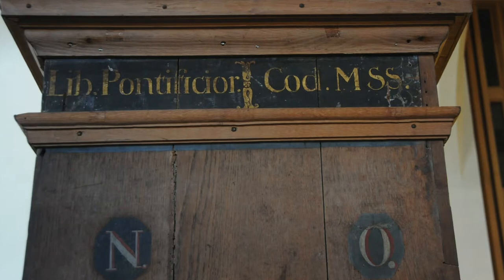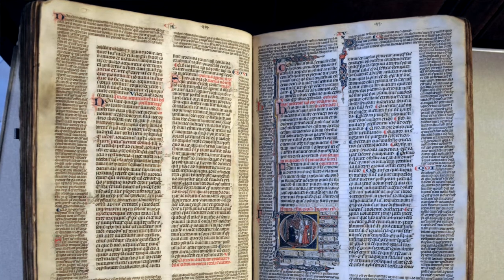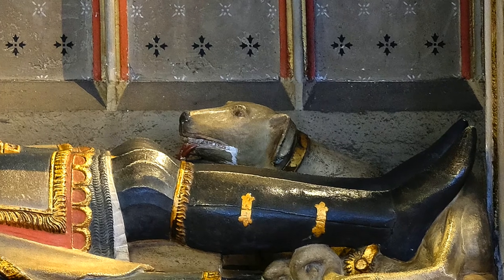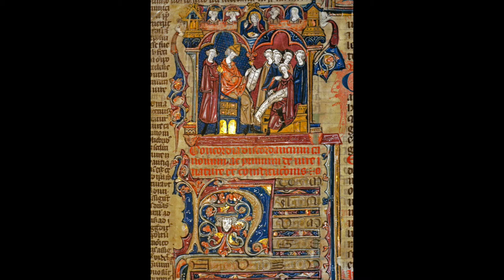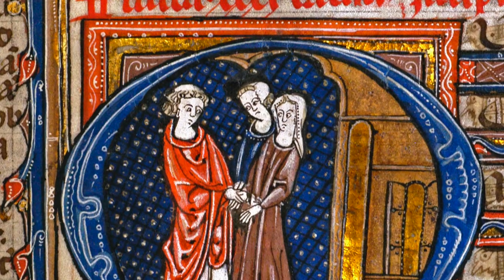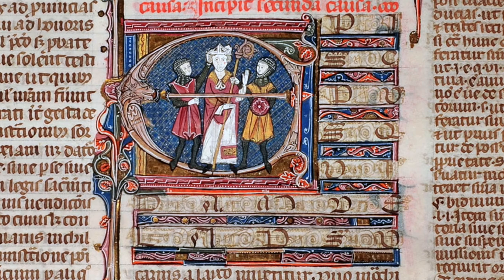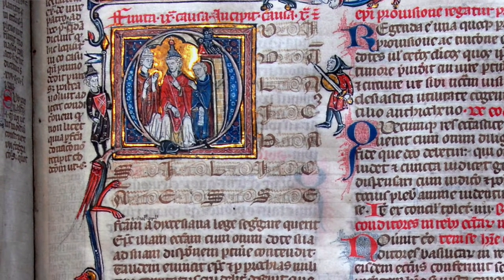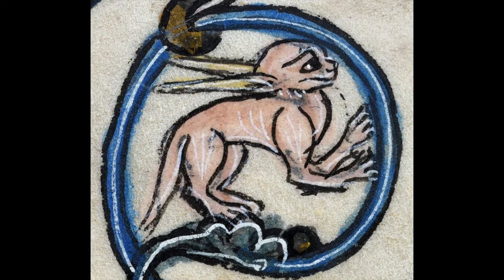Life & Learning | Medieval Faces Lecture Three by Dr Rosemary Firman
Life and Learning is the adult education arm of Hereford Cathedral, working to broaden understanding and debate in theology, social issues and the arts.

This series of short films takes a close look at some of the tiny faces hiding inside the medieval manuscript books in the cathedral's renowned Chained Library. Cathedral Librarian Rosemary Firman asks: who are they? Why are they there and what are they trying to tell us? Why are such curious and sometimes scary creatures lurking in the margins?

The third in a series of four short talks looking at images of human and other beings in the cathedral’s medieval manuscripts. The margins are places where the normal rules don’t seem to apply and all manner of weird and wonderful creatures abound. From a black rabbit to a gurning face, what might be expected to be a staid and rather dull textbook of Church law is full of surprises.

To find out more about Life and Learning at Hereford Cathedral, please